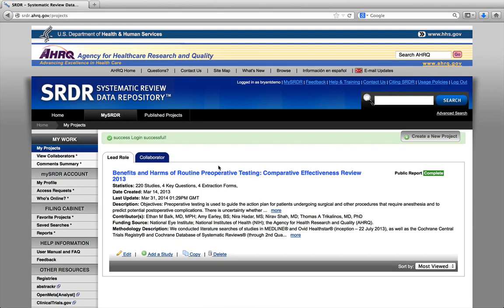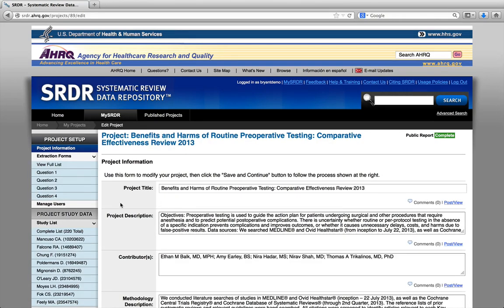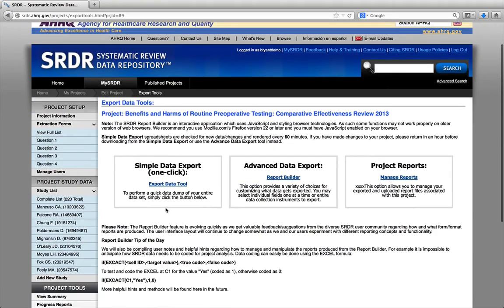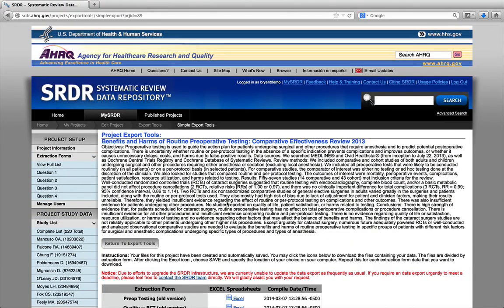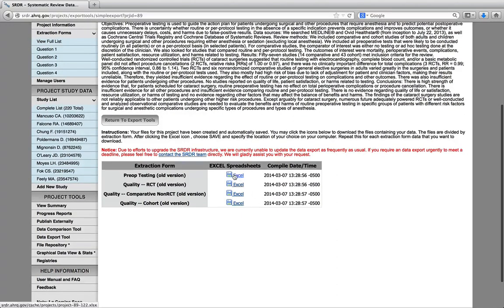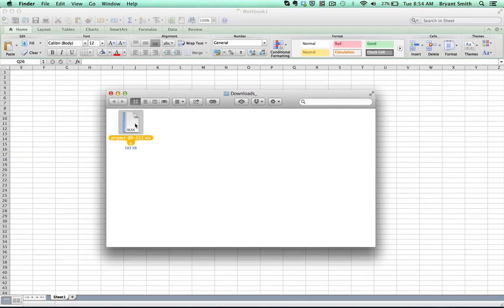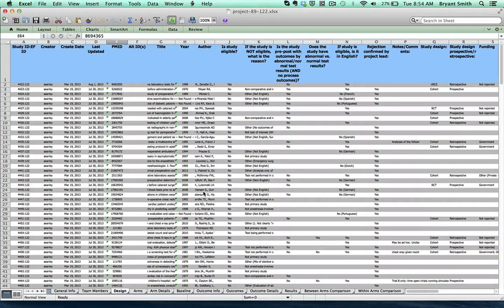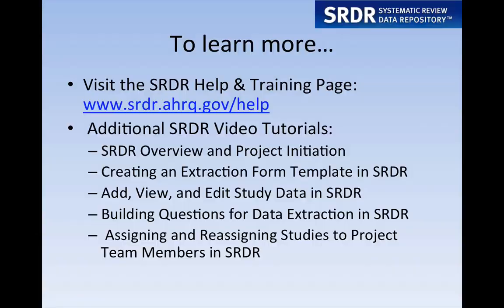SRDR Simple Data Export Tool Video Tutorial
In this video tutorial, we cover how to use the SRDR Simple Data Export Tool to export your project's entire dataset into Microsoft Excel files. The Systematic Review Data Repository (SRDR) is supported by the Agency for Healthcare Research and Quality.